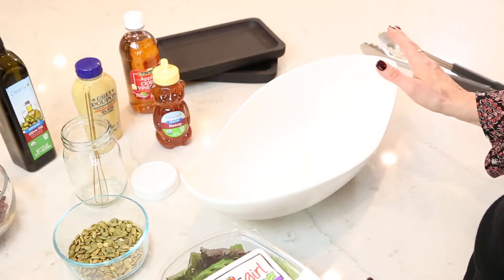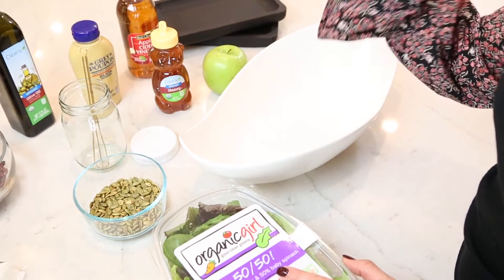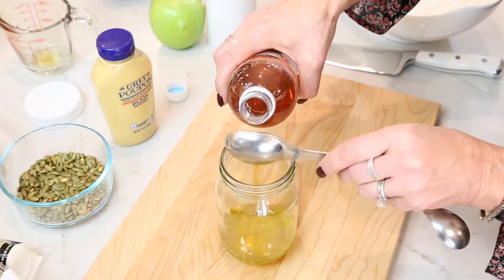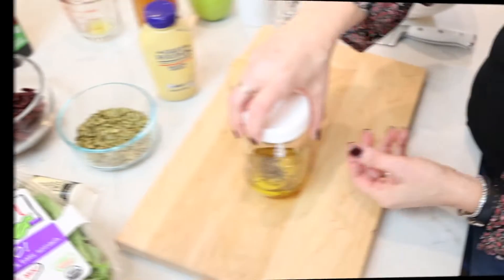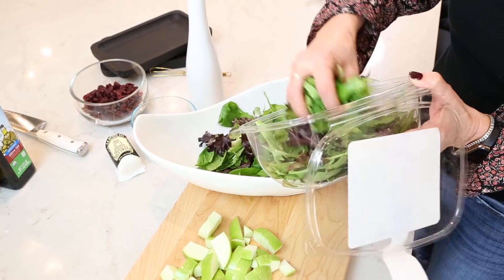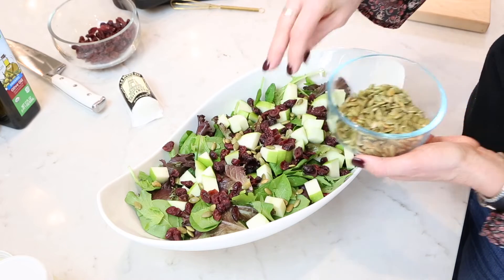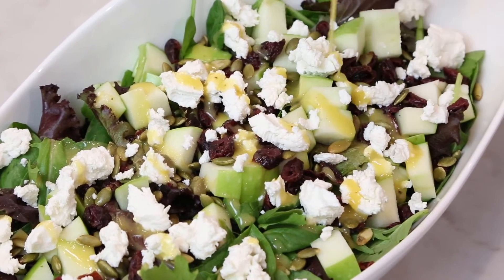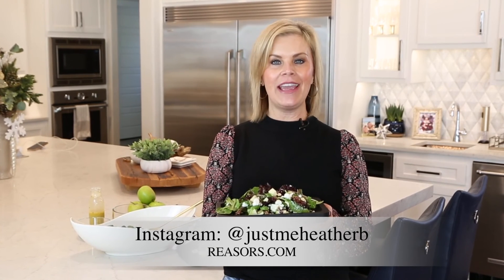Fresh Winter Salad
INGREDIENTS

For the salad mix:
5-10 oz Organic Girl Baby Spring Mix Container

1 large or 2 small Granny Smith apple(s), diced
1/3 cup Clearly Organics Dried Cranberries
1 cup Clearly Organic Pumpkin Seeds or Chopped Raw Pecans
2 ounces chilled goat cheese, crumbled (about ⅓ cup)

For the Apple cider vinaigrette:
1/4 quarter cup Clearly Organics Extra Virgin Olive Oil
1-1/2 tablespoons Apple Cider Vinegar
1-1/2 teaspoons Clearly Organics Honey
1 teaspoon Dijon Mustard
1/4 teaspoon Salt

DIRECTIONS

In a medium-sized skillet, toast the pepitas over medium heat, stirring frequently, until they
 are turning golden on the edges and making little popping noises (if using pecans instead,
warm them just until they are fragrant). Transfer the pepitas to a small bowl to cool.

Make the dressing:
In a cup or jar, whisk together the olive oil, vinegar, honey, mustard and
 salt until well blended. Season to taste with pepper.

Just before serving, chop the apple into thin, bite-sized pieces. Place your greens in a
large serving bowl. Top with sliced apple, dried cranberries and toasted pepitas. Use a fork
 to crumble the goat cheese over the salad.

Drizzle the salad with just enough dressing to lightly coat the leaves once tossed. Gently
toss to mix all of the ingredients and serve!

Prep Time: 20 minutes
Cook Time: 0 Minutes
Total Time: 20 minutes
Servings: 4